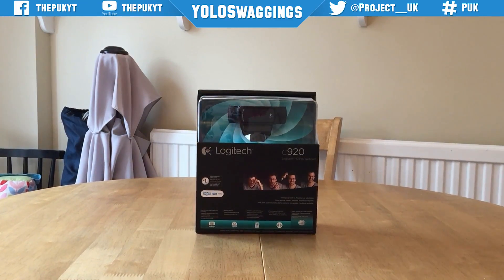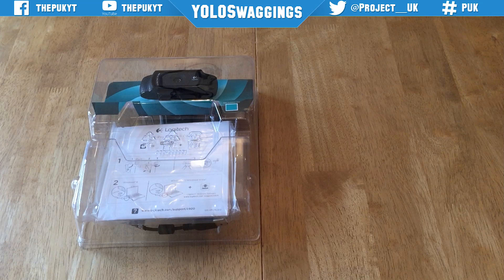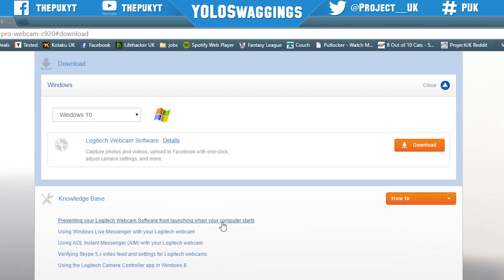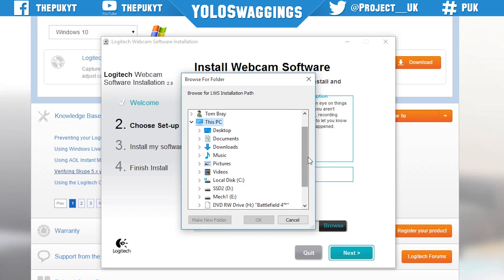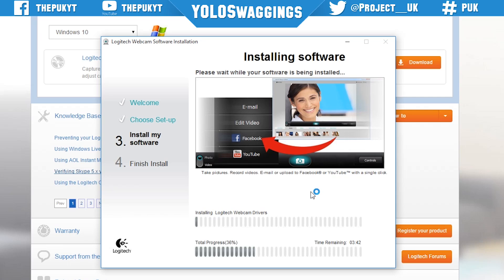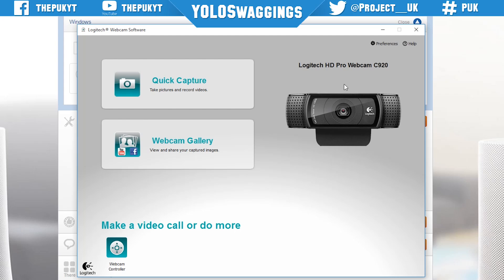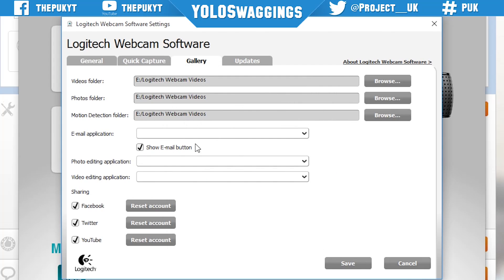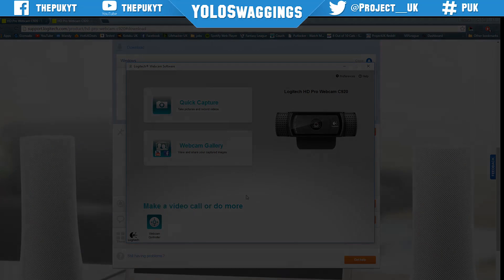How to Install Logitech C920 HD Webcam on Windows 10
Hello people of the internet, Welcome to ProjectUK (PUK) In this video we show you how to install the Logitech c920 web cam using Windows 10.

► Hit that "LIKE" Button For More Content